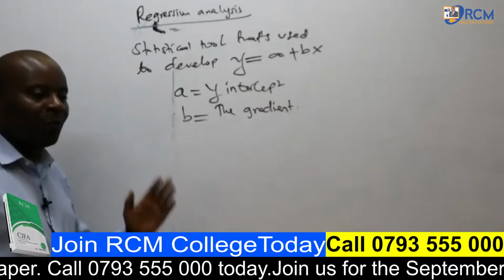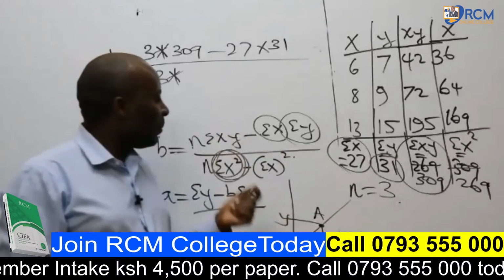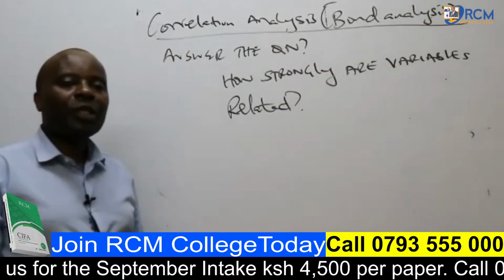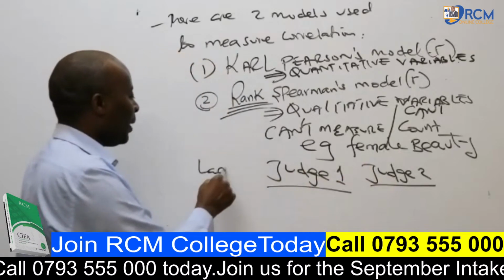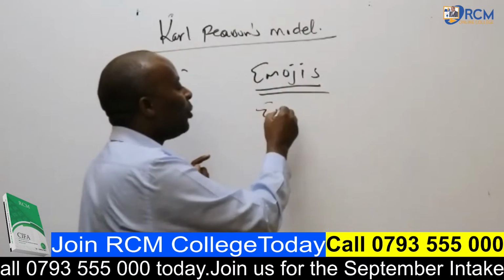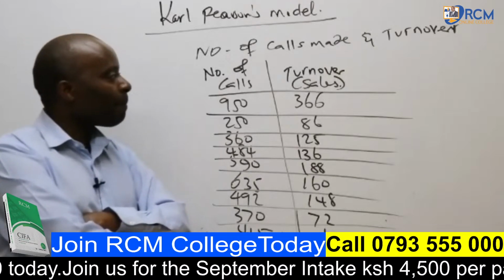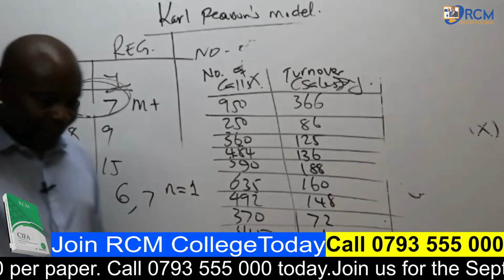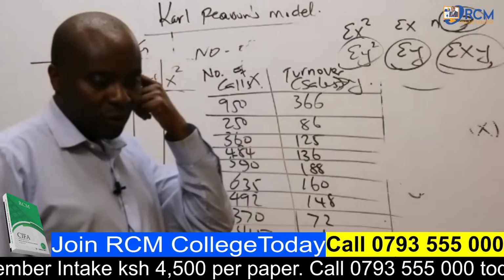CPA QUANTITATIVE ANALYSIS FOUNDATION LEVEL SEPTEMBER INTAKE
Paybill: 6242839
Account: Unit name
Foundation Level